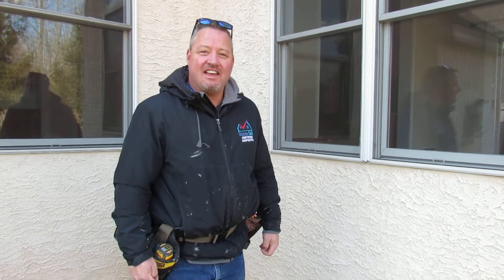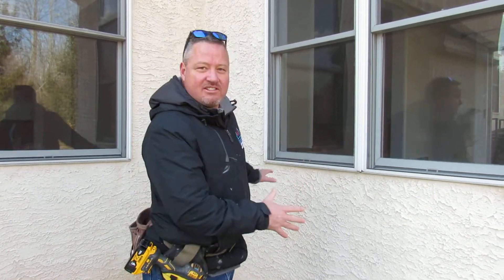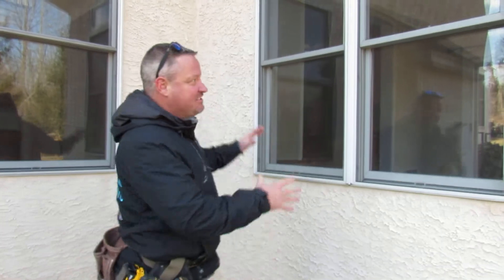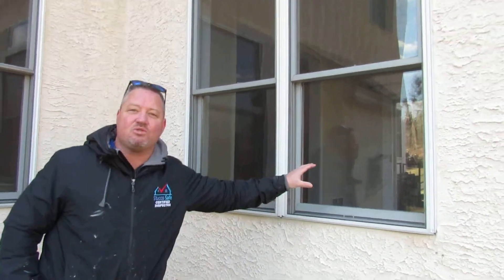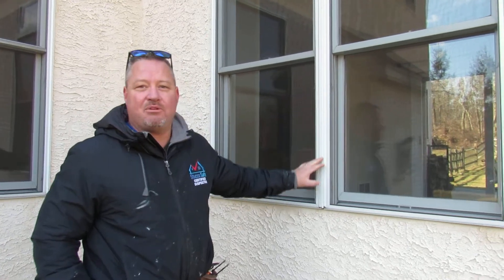We test locations others miss at Stucco Safe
In this video Gabe from Stucco Safe shows how some inspectors can miss important test locations.